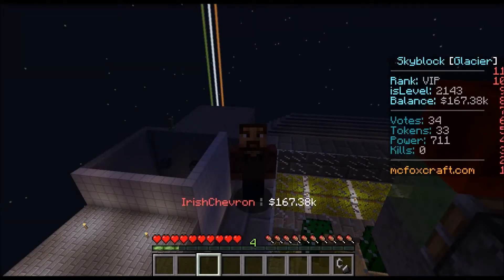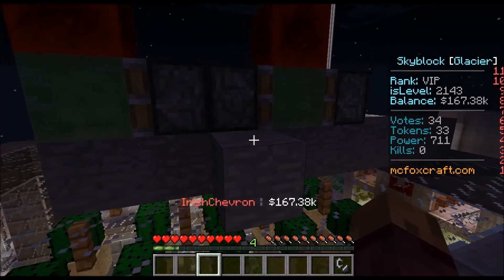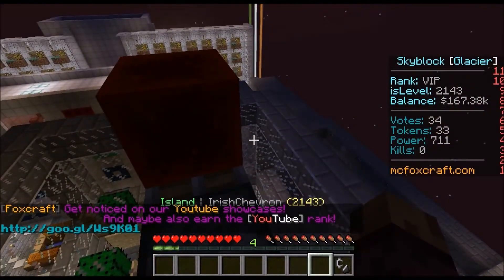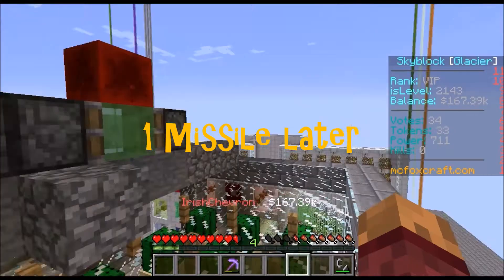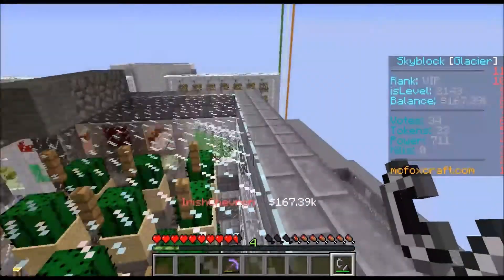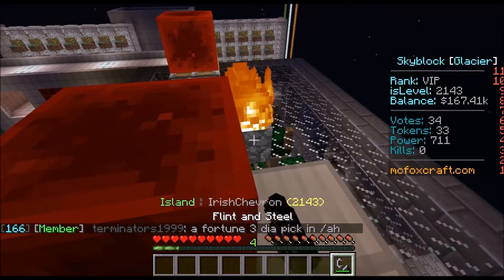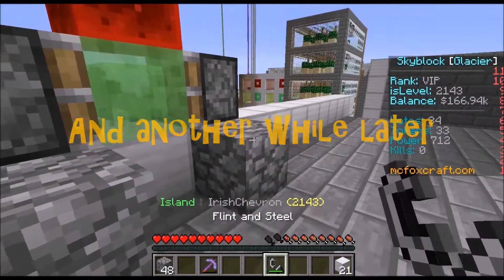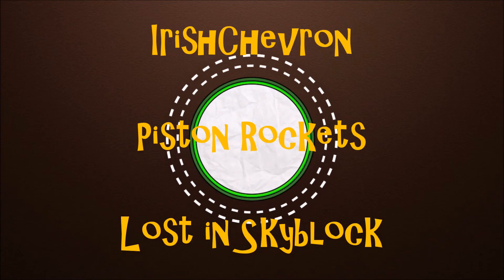Minecraft - Piston Rockets Lost in space/the void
Having some fun in Minecraft testing out piston rockets / Missiles.
Testing borders and getting lost in space

for forums and voting